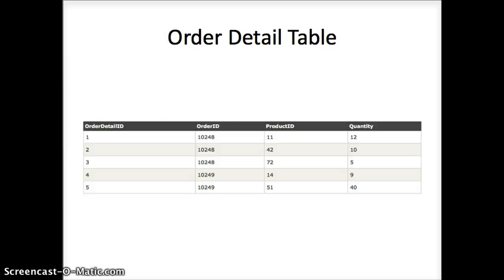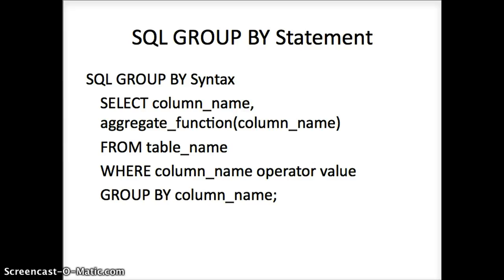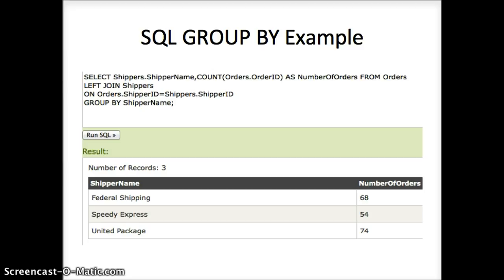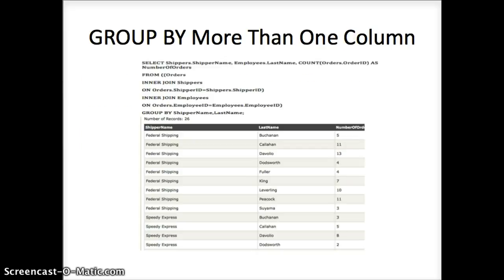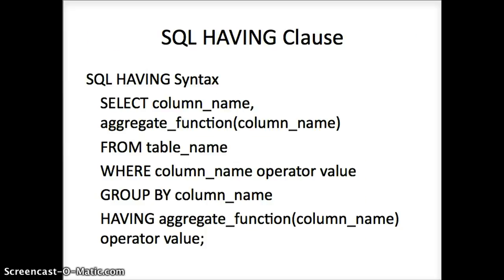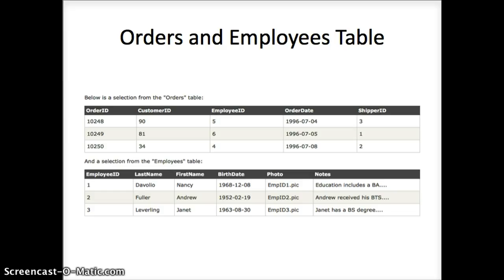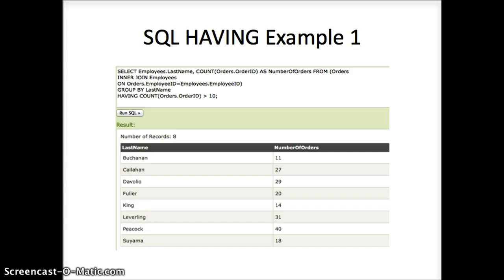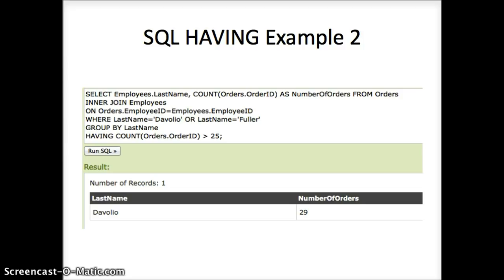Assignment 3 part 3